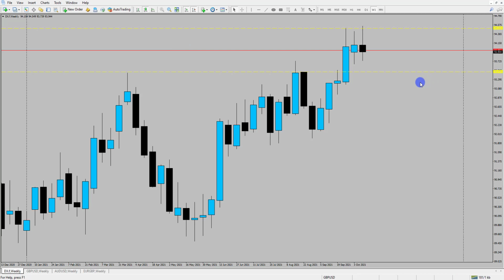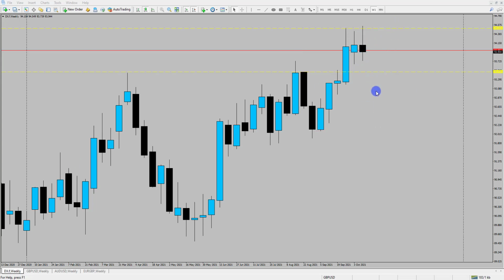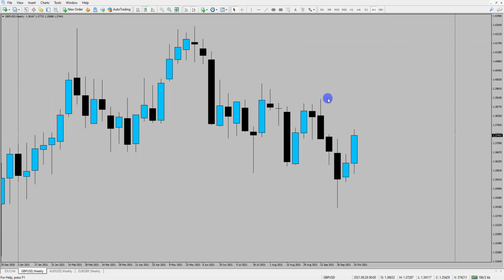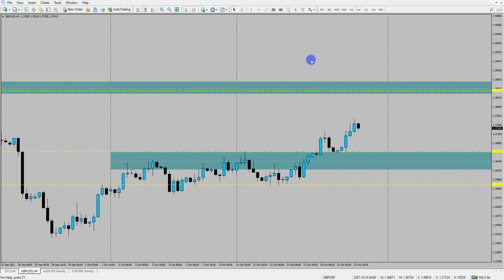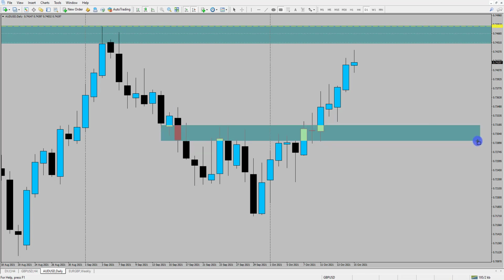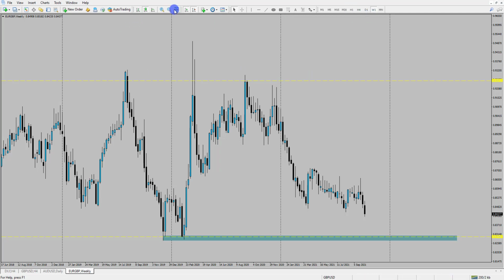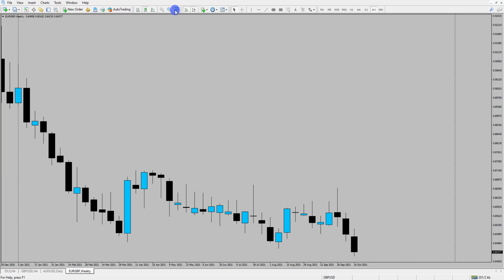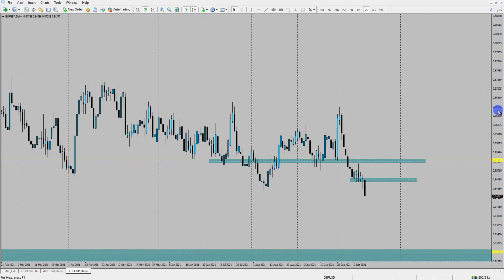Week Ahead Analysis: 18th October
In this week's Week Ahead Analysis we take a look at the key charts of the week with GBPUSD, AUDUSD, EURGBP and more!